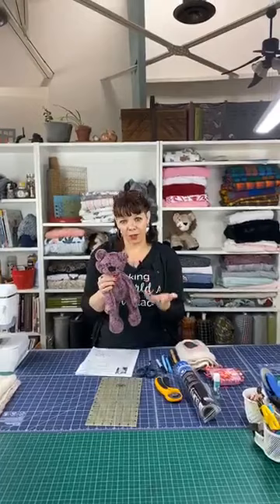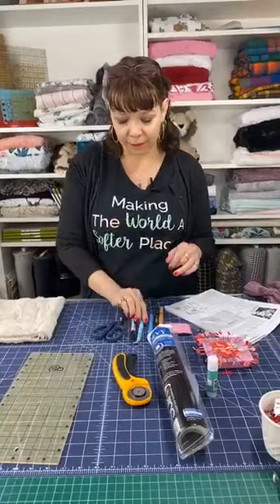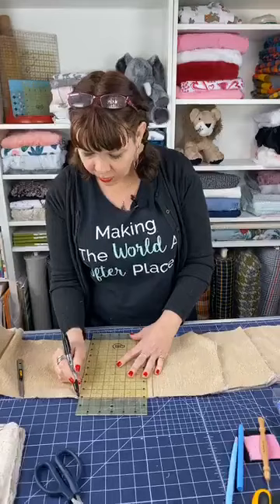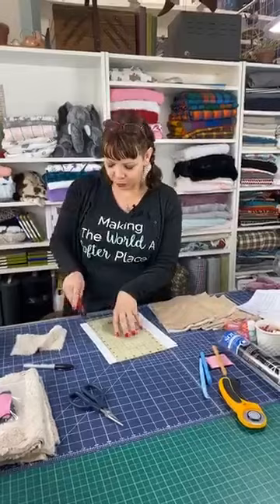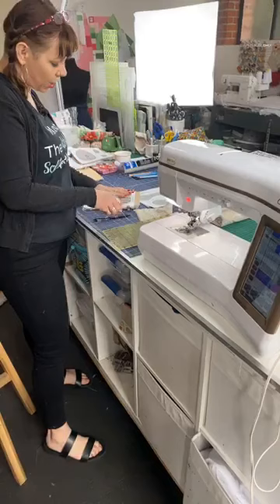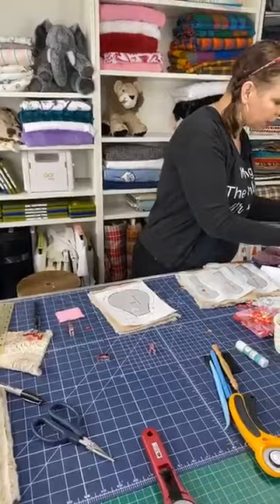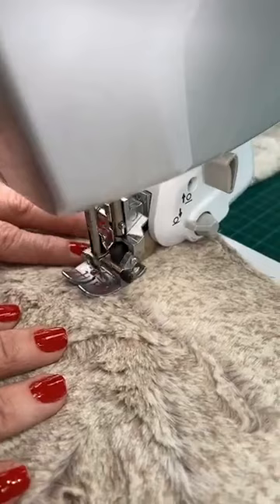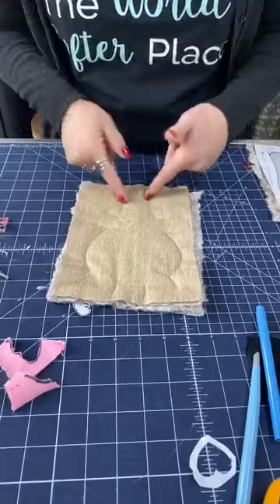Part 1: How To Sew a Kimberbear (Stuffed Animal Bear)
We're excited to announce that our popular Sew Together Tuesday video series has returned – and we've kicked things off with a truly special project that gives back! Here we've posted the first part of our three-day Sew Together Tuesday mini-series with our National Educator Teresa Coates as she shares her tips and tricks for creating a Kimberbear (stuffed animal bear).

To learn more about the Kimberbear — including how to download the free pattern as well as recommended fabrics and notions — we've put together a blog post outlining everything you need to know and more!

We look forward to seeing the Kimberbears you create! Please use the hashtag kimberbearstory when sharing your bears on social media, and tag us at @shannonfabrics on Instagram to be featured on our Instagram story.